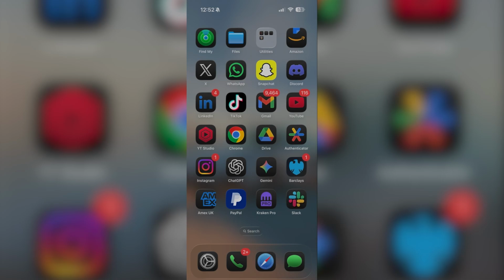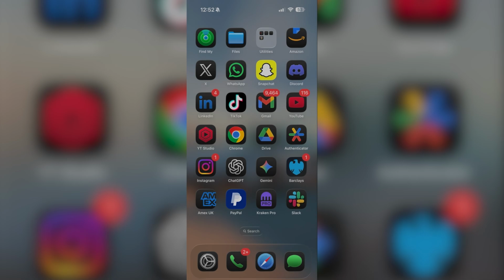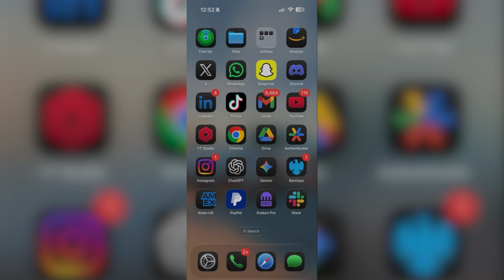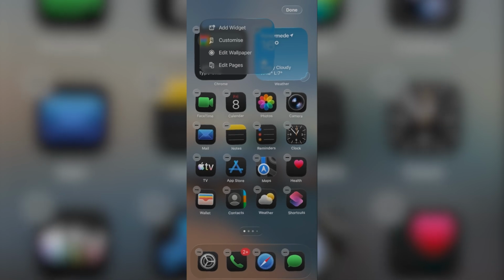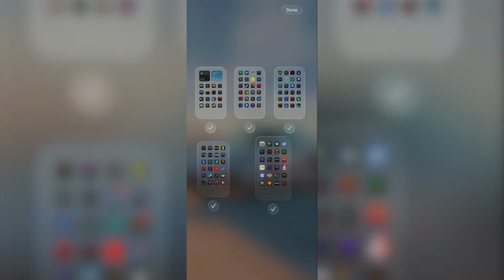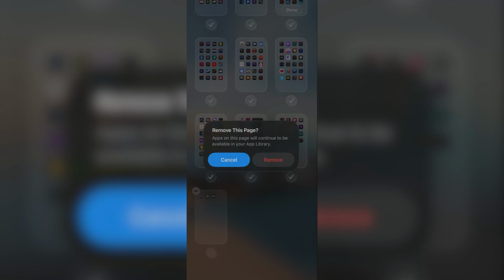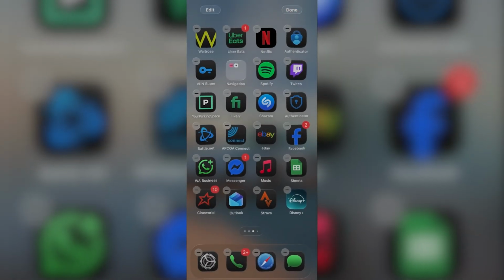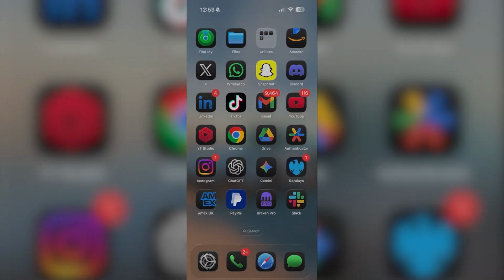How to Delete All Apps & Pages on iPhone Home Screen (Best Tutorial)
How to Delete All Apps & Pages on iPhone Home Screen (Best Tutorial), Delete All Apps & Pages on iPhone Home Screen (Best Tutorial)